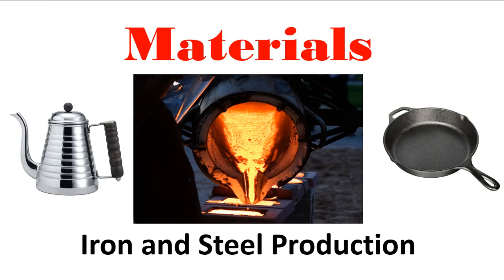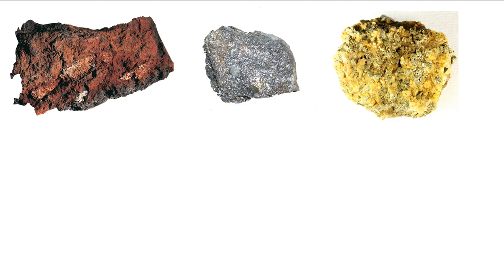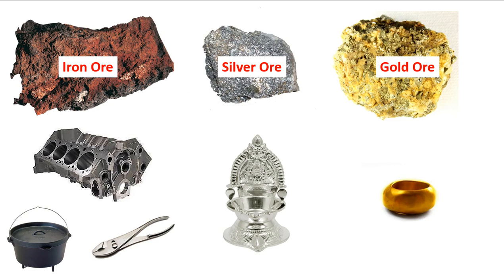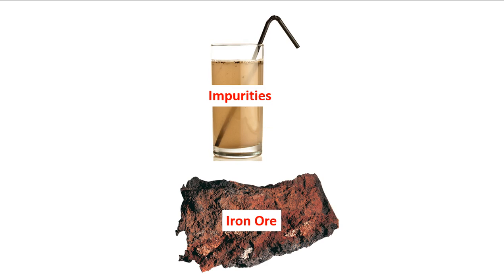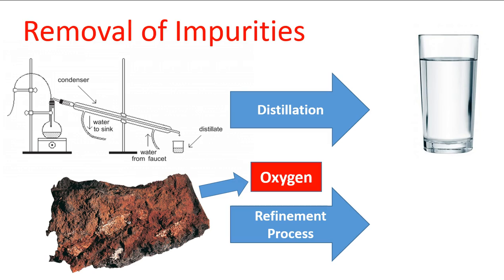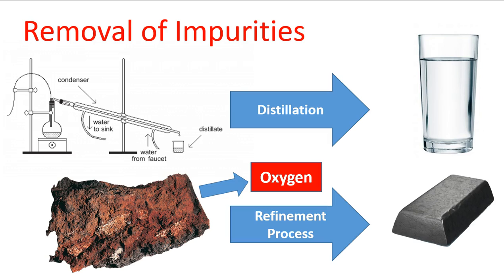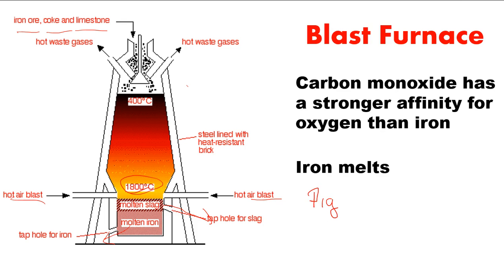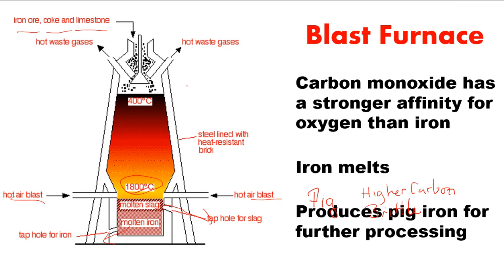Materials - (Part 1: Smelting and Refining Iron and Steel)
In this video I discuss the refining process of iron ore into pig iron and further into various grades of steel.  I use an analogy to refinement of water and distilling of impurities and infusing alloys.